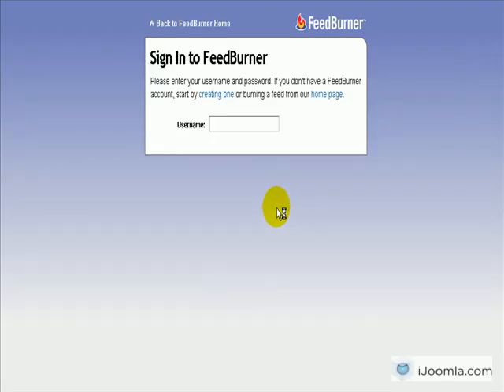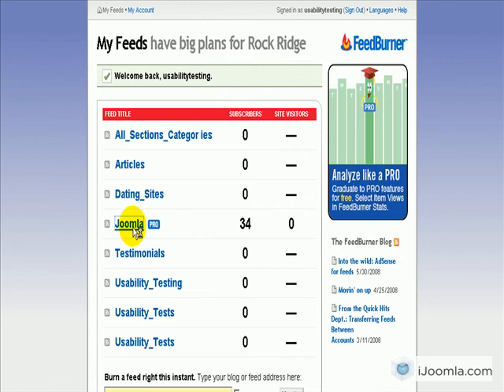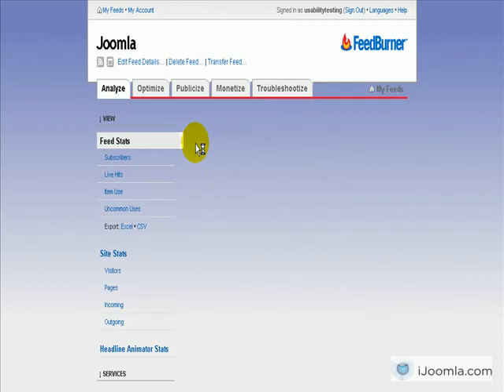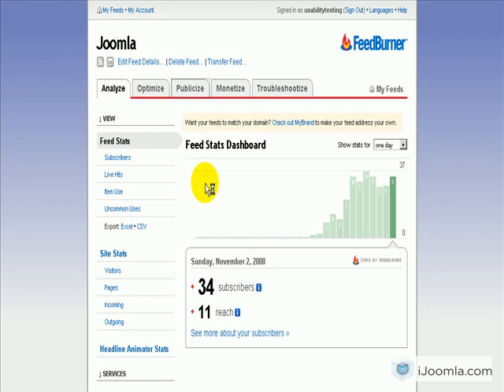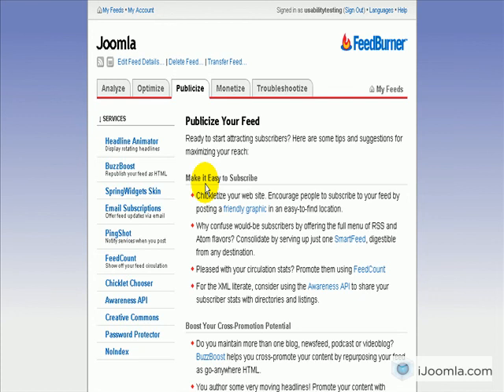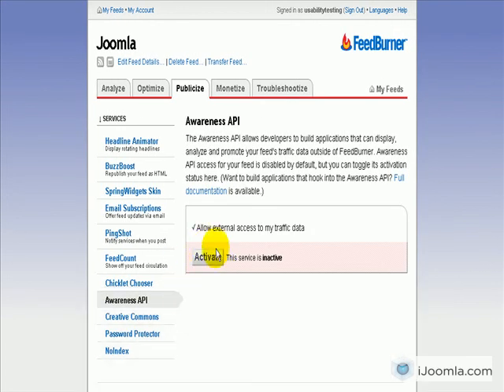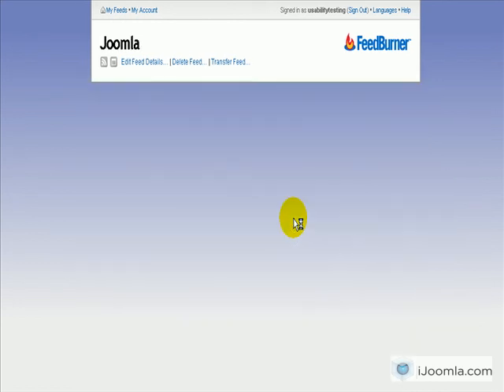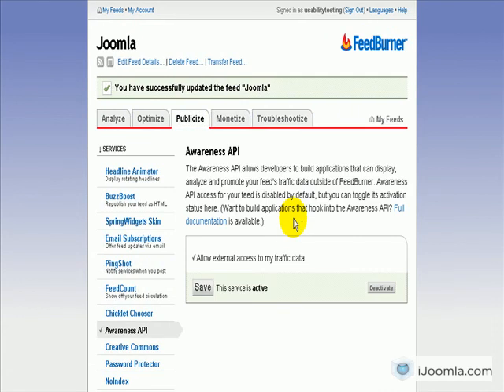Activating awareness api on feedburner - Joomla RSS